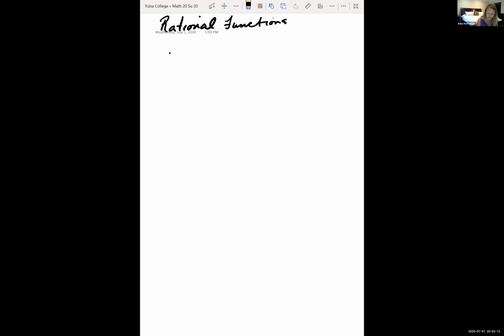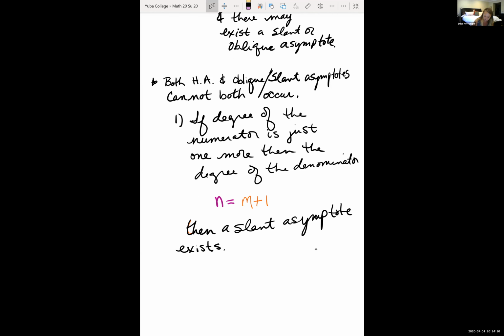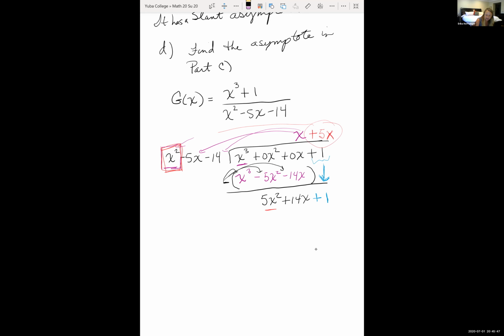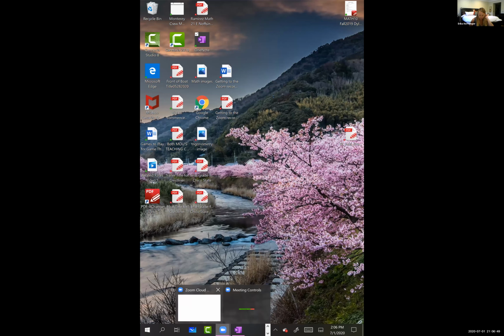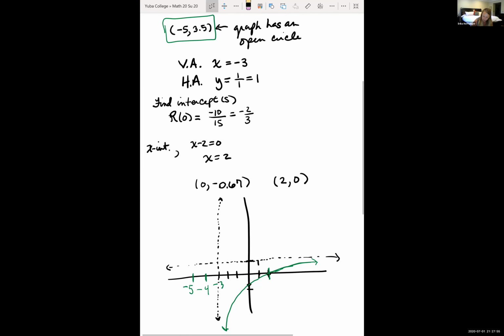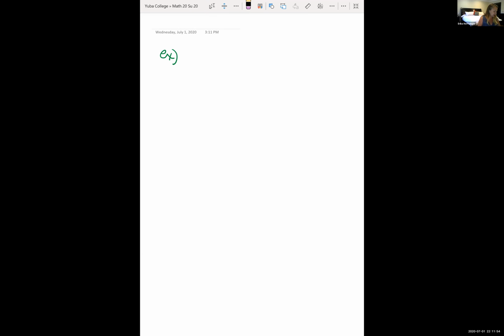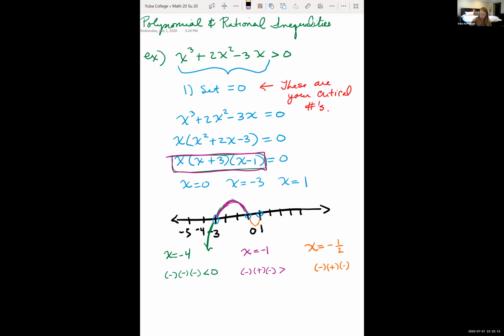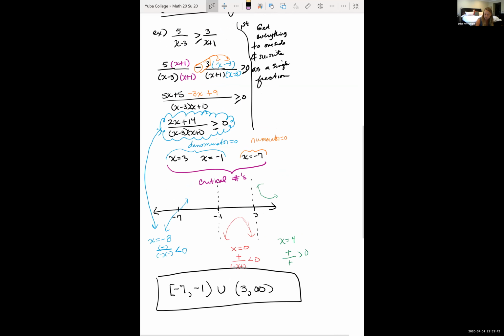College Algebra - Graphing Rational Functions and Inequalities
Graphing Rational Functions and Inequalities, Finding Vertical - Horizontal and Slant Asymptotes